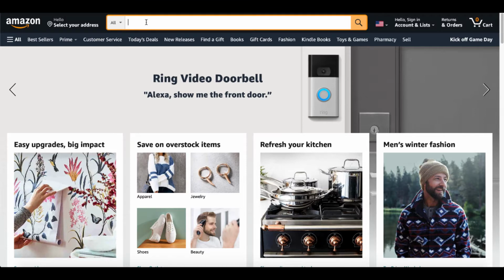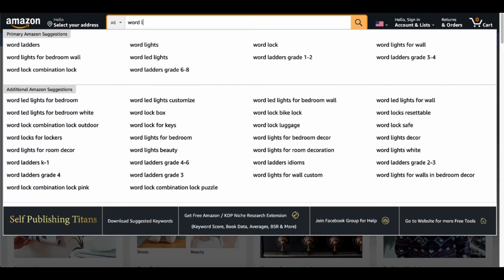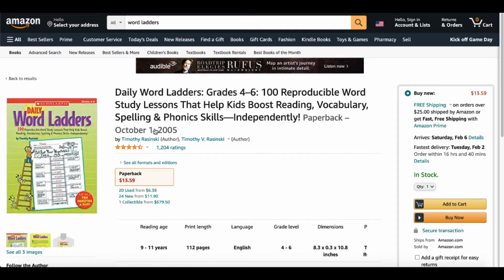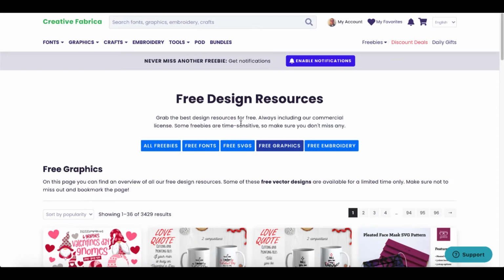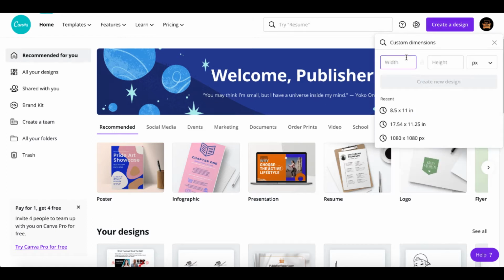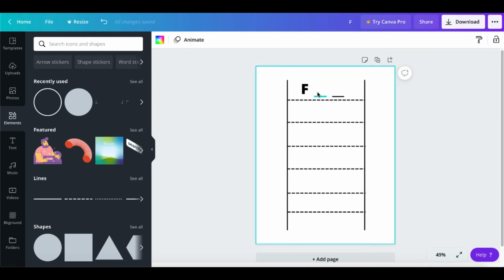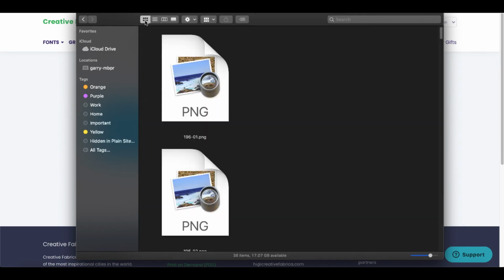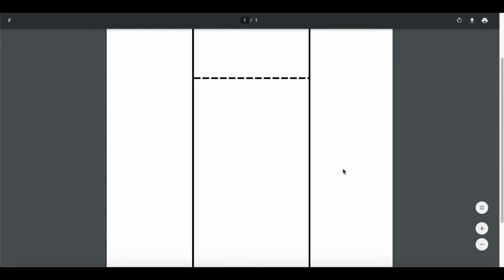Start Quick & Easy | 3 Must Have Tools to Create Amazon KDP Activity "Low Content Books"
▶ Watch this Video Next to Start Quick & Easy with 3 Must Have Tools to Create Amazon KDP Activity "Low Content Books"

▶ Watch This Video Next to See Search It Find It from Puzzle Publishers Here to Tap Into the I SPY Amazon KDP Books

Links to Tools in Video:
Free Chrome Extensions for Keyword Research ▶ selfpublishingtitans.com
Canva ▶ Canva.com